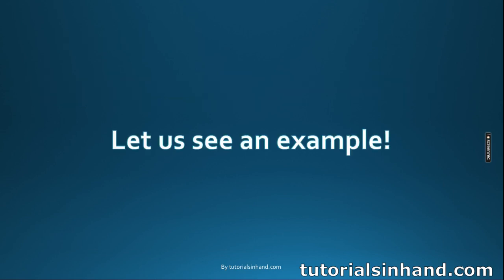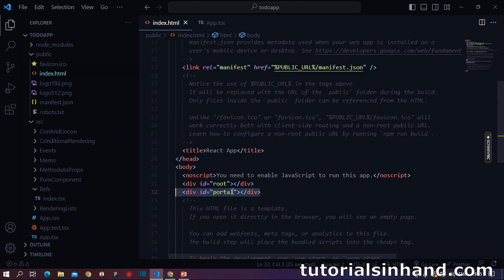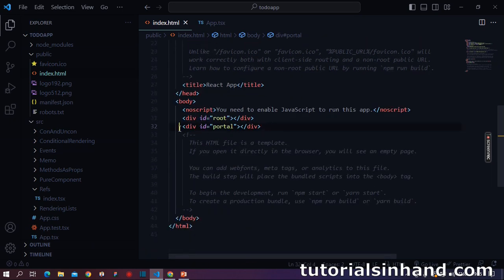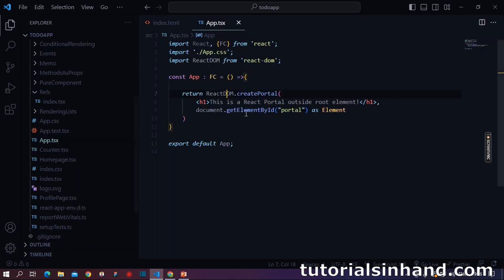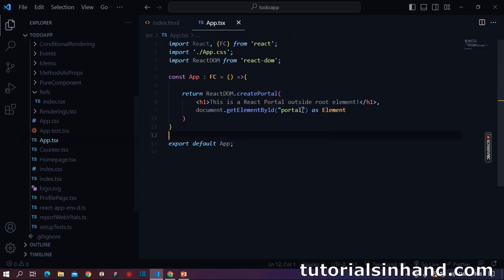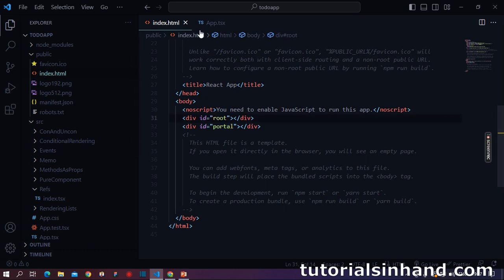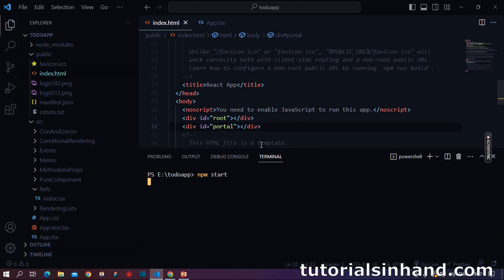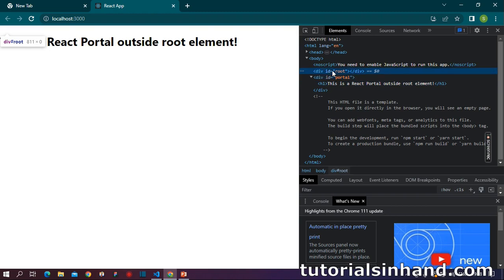Portals in React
Description:
Welcome to this video from tutorialsinhand.com. In this video we are going to discuss on portals in react.

Portals in React was introduced with the React version 16.0. It provides an awesome way of rendering child component into a DOM node that exists outside the DOM hierarchy of the parent component.

This is very different from the traditional DOM element and react component relationship. Before the inception of “Portals” in React, we had one DOM element in the HTML (index.html), on which we mounted the react components as and when required. Inside the “public” folder, we have “index.html” which contains a “div” element with id of “root” that is being utilized as the root DOM element for our react project. On any user interaction, routing or on any event occurrence, we mount a react component on the root DOM element and that’s how any single page application works. If you “inspect” the DOM tree in the browser for any webpage, you will find all react components fall under the “root” element.

But, using “React Portals” we can break out of this convention. Here, even though a component is not under the root element, we can still render the component onto the DOM which is quite different from the generic parent – child hierarchy.

Timer:
00:00 – Introduction to Portals
02:26 – Code Example for Portals
06:01 – Thanking viewers